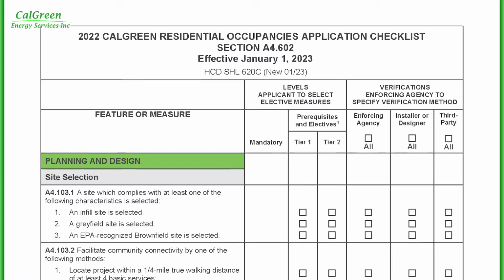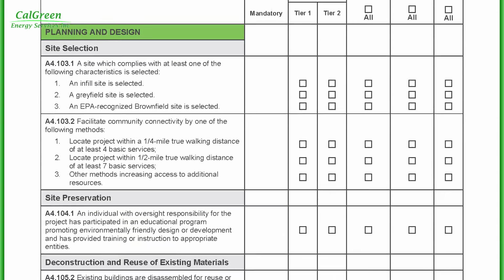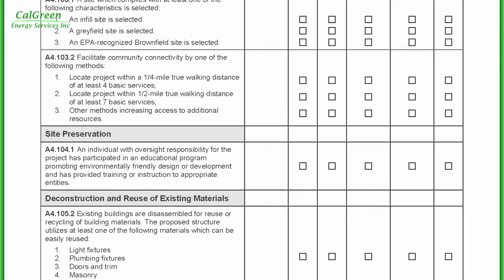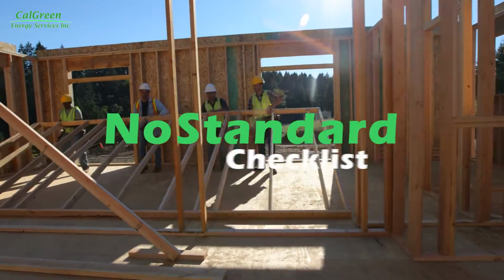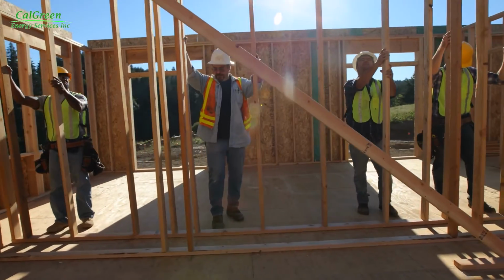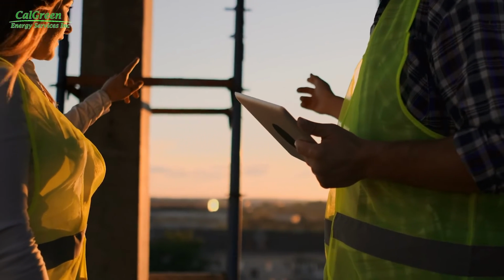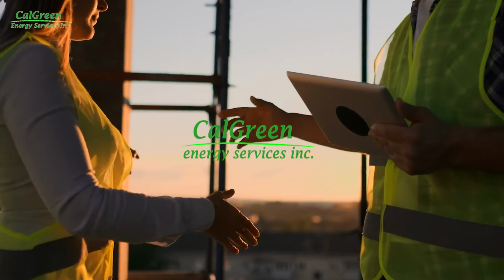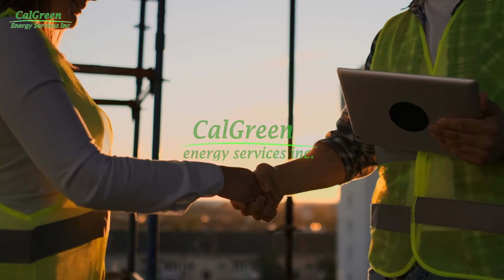The CalGreen Checklist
The CalGreen Checklist is a form that is required to be submitted with your building permit application. The purpose of the checklist is to document which California Green Buildings Standard Code items your project will comply with.

In addition, the CalGreen Checklist is intended to ensure that your project’s design team has actually incorporated these requirements into the building design. The Green Building Standards Code (aka CalGreen) is relatively new in the industry and not well understood. The checklist is a tool for the building department to verify that your design team has included all the required items in your project.

This video is intended for architects, builders, developers, and homeowner's who want to learn about the CalGreen Checklist for your permit application.

Time Stamps
0:00 What the CalGreen Checklist Is & Why It Matters
1:11 Choosing the Correct CalGreen Checklist for Your Permit
1:55 Should You Fill Out the Checklist Yourself?
2:31 How Proper CalGreen Documentation Prevents Permit Delays
3:39 Common CalGreen Checklist Mistakes to Avoid
5:24 California CalGreen Checklist Specialists & Support